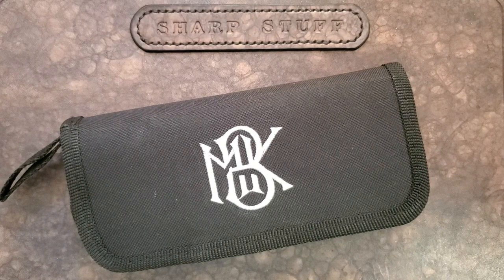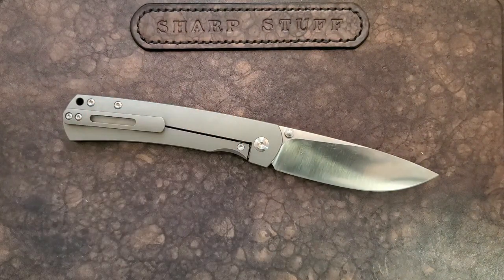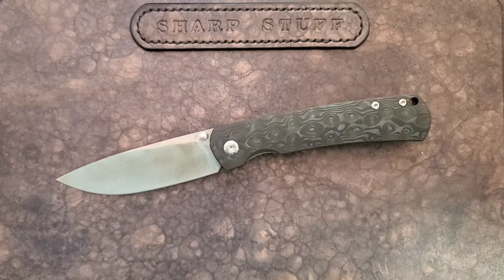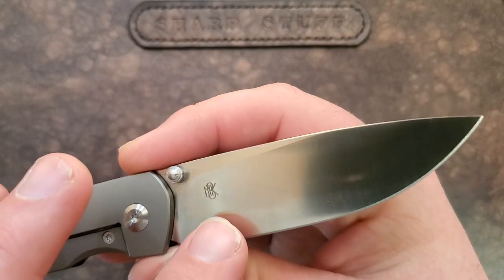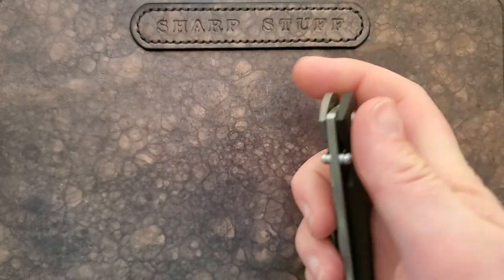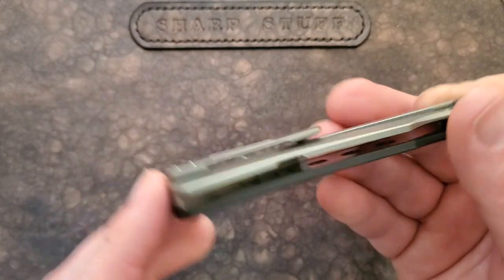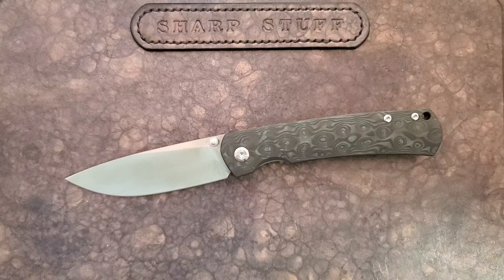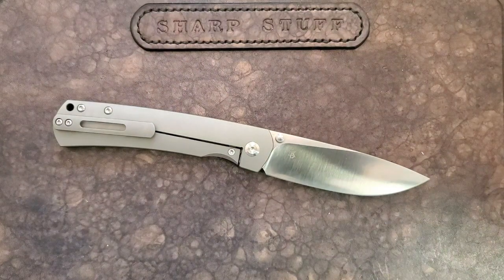First Impressions 2nd Gen Monterey Bay Old Guard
I was really happy to get a second chance at this knife even more so because of some of the changes that have been made.